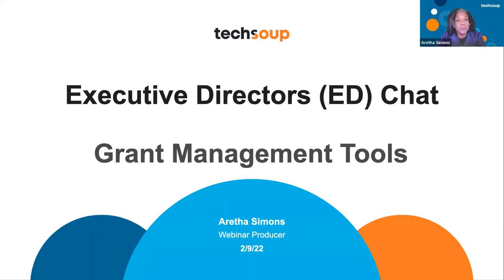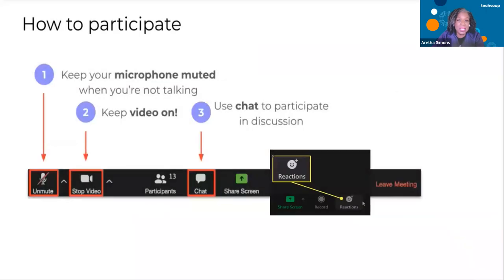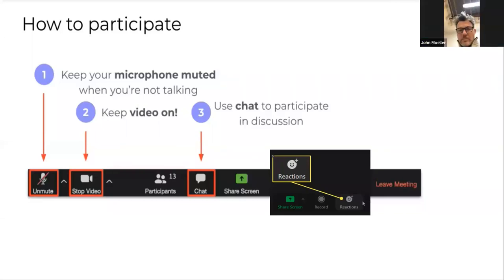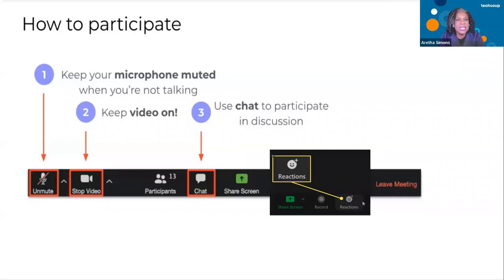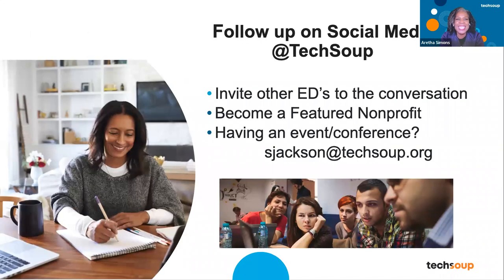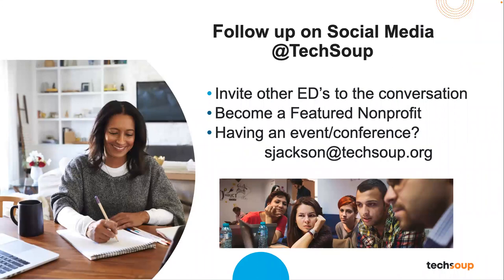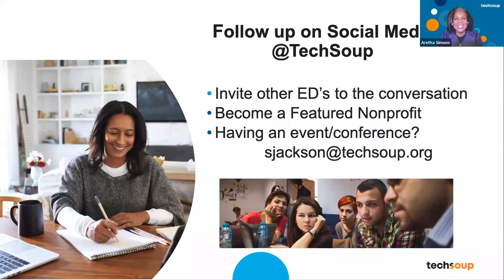Executive Directors Chat: Grant Management Tools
In this webinar Joel Ramjohn of Orlando Welcome and other Executive Directors shared tips and tech resources they use to manage grants.